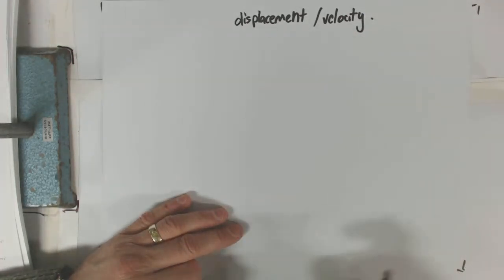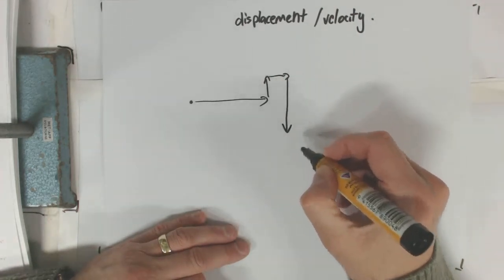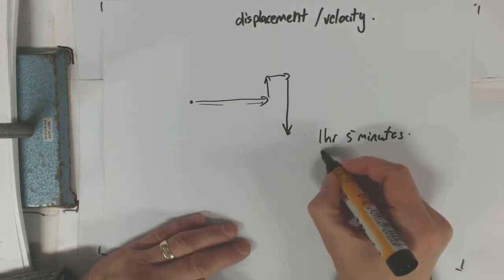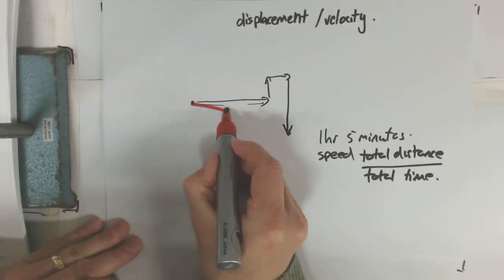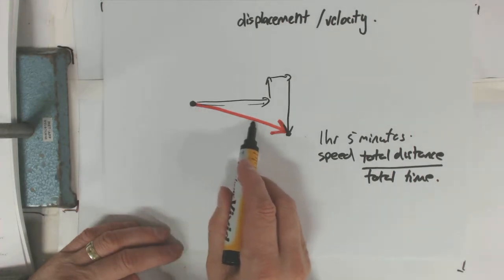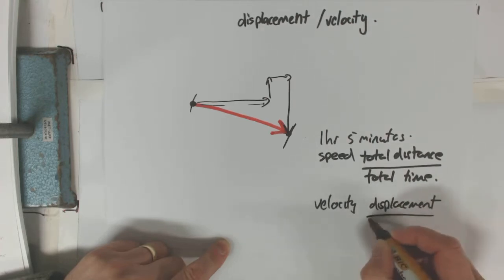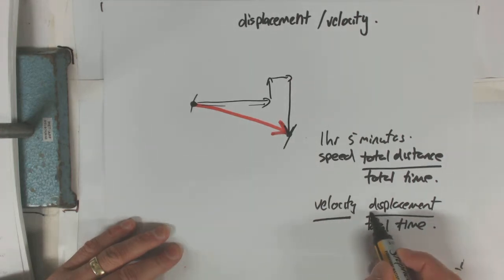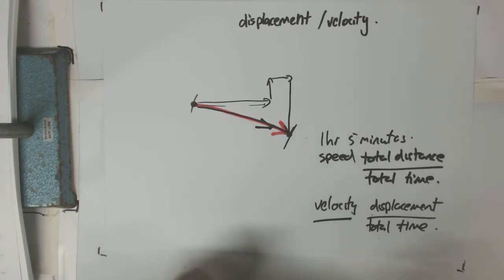3 displacement and velocity